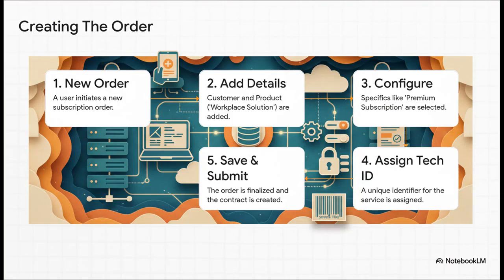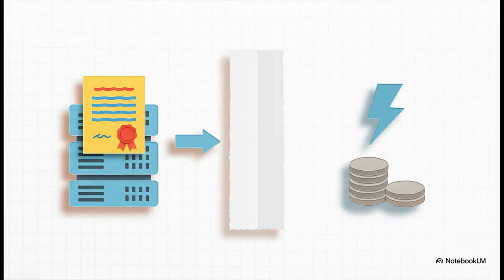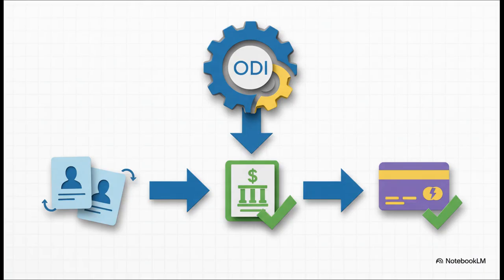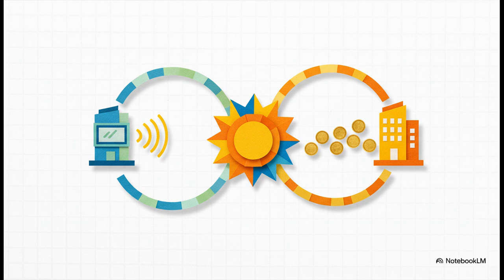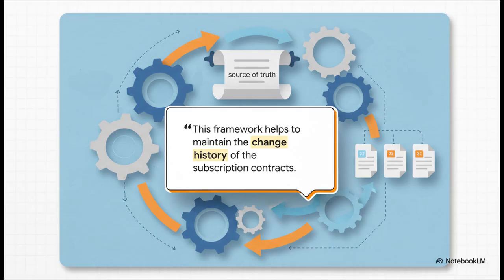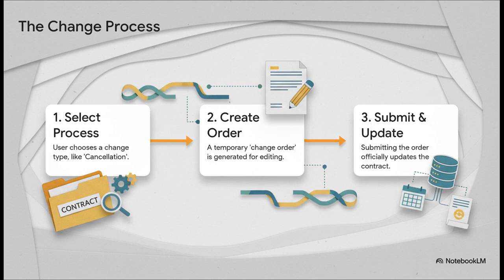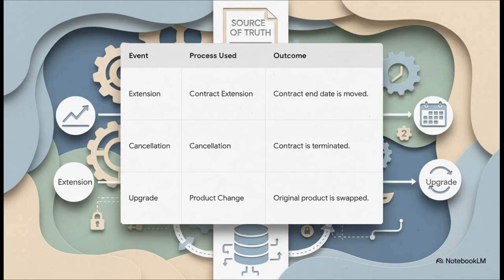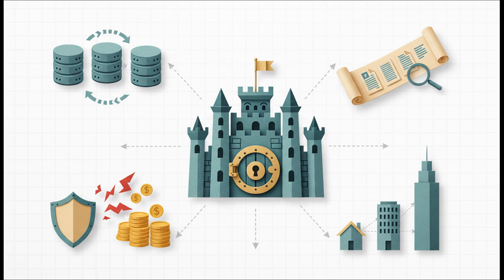Digital Subscription Lifecycle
The Subscription Contract and its Lifecycle Management
The subscription contract, once created, represents the long-term agreement and is the central object for ongoing management. It cannot be changed directly; any modifications are managed through a change process framework to ensure data integrity across the integrated BRIM landscape.
 1. Executing a Change Process: To modify an active contract, a user selects a specific change process from the contract screen, such as 'Contract Extension', 'Cancellation', or 'Product Change'.
 2. Change Order Creation: Executing a change process creates a temporary change order, which is a type of subscription order where modifications are made.
 3. Submitting the Change Order: Submitting the change order applies the modifications back to the subscription contract. This typically creates a new "time slice" or version of the contract item, preserving the complete change history.
Common Lifecycle Events:
 • Renewal/Extension: The contract end date is extended, either automatically based on rules in the product master or manually via the 'Contract Extension' process.
 • Cancellation: The contract is terminated. This can be done for individual contracts or in bulk using the 'Mass Run' app.
 • Service Upgrade/Downgrade: The product on the contract is swapped for a different one using the 'Product Change' process.
4. Order and Contract Distribution
A critical background process is the replication of contract data to other BRIM components, which is handled by the Order Distribution Infrastructure (ODI).
 • Process: When a subscription contract is created or changed and submitted, the ODI framework distributes the relevant data to SAP Convergent Invoicing (where it becomes a provider contract) and SAP Convergent Charging.
 • Status Management: The contract in SOM initially has a status that reflects it is not yet active in downstream systems. Once replication to all target components is complete and successful, the status of the subscription contract in SOM is set to 'Technically Active'.
 • Monitoring: The distribution progress and any potential errors can be tracked via the 'Fulfillment Status' tab on the subscription contract screen.

Illustrative Example: Martex Corp.
Let's apply this process to the Martex Corp. use case described in the sources, where a customer (McFarland Systems) subscribes to the 'Martex Workplace Solution' product.
 1. Prerequisites: Master data for the customer 'McFarland Systems' (as a Business Partner with roles FLCU01 and MKK) and a corresponding Contract Account have been created. The 'Martex Workplace Solution' product (ID: MRTX_MSW03) has been set up as a configurable subscription product.
 2. Order Creation:
  ○ A user opens the 'Manage Subscription Orders' app and creates a new order using transaction type PRVO.
  ○ 'McFarland Systems' is entered as the Sold-To Party.
  ○ The product 'MRTX_MSW03' is added as a line item.
  ○ In the item details, the user navigates to the 'Configuration' section. Here, they select specific values for the product's characteristics, such as choosing the "Premium Subscription" for the 'Martex Subscription Type' characteristic.
  ○ Under 'Technical Resources', a unique ID like "BK00922" is entered to identify this specific service instance for usage tracking.
  ○ The system automatically assigns the default Contract Account for McFarland Systems.
 3. Submission and Contract Generation:
  ○ The user clicks 'Save and Submit'.
  ○ This action creates Subscription Contract number 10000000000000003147. This contract number now appears as a hyperlink in the order item details.
 4. Distribution and Activation:
  ○ The ODI framework automatically begins replicating contract ...3147 to Convergent Invoicing and Convergent Charging.
  ○ The user can navigate to the 'Fulfillment Status' tab of the contract to monitor the steps. The log shows successful steps like "Copy Subscriber Table," "Call FICA message contract activation," and "Activate SAP CC charging contract".
  ○ Once all steps are green (successful), the contract's status becomes 'Technically Active', confirming it is ready for billing and usage rating in the downstream systems. The contract is now fully managed and ready for its lifecycle events.